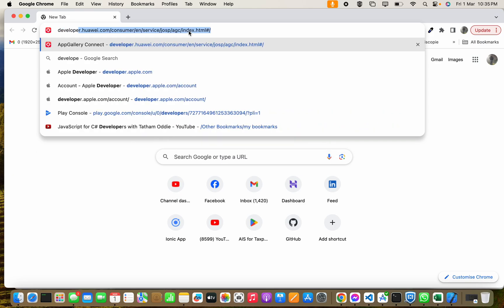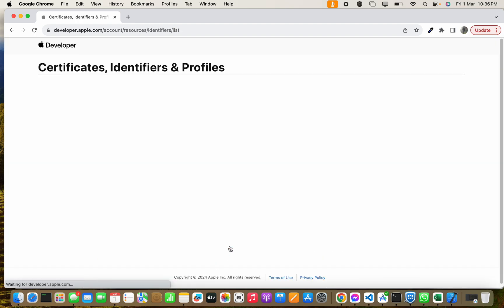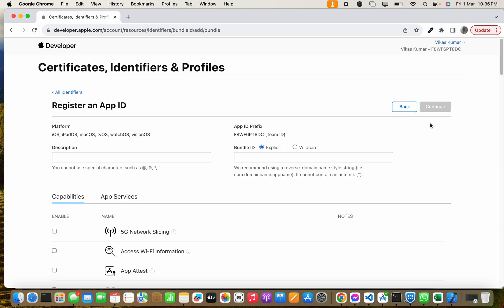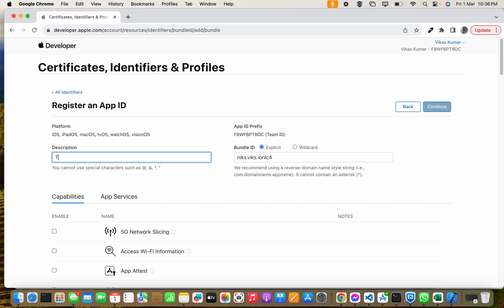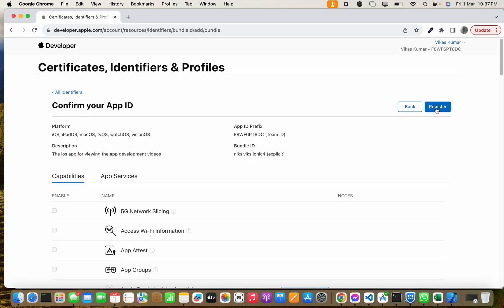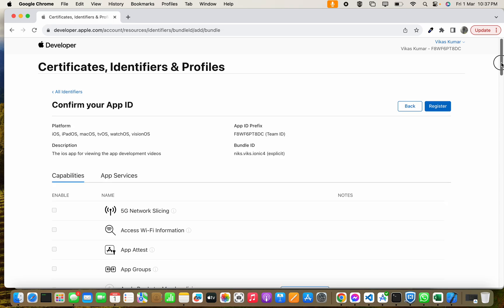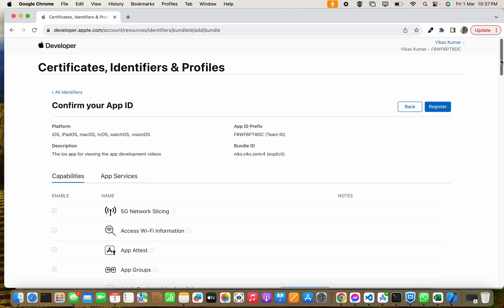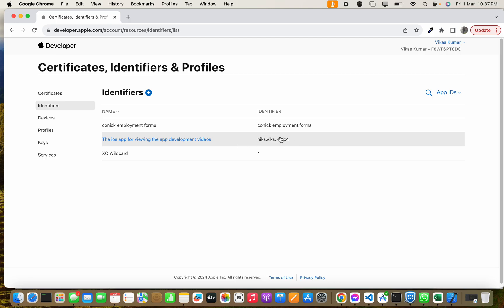How to register a new identifier (App IDs) for the iOS app development